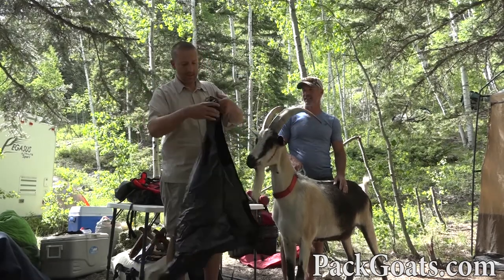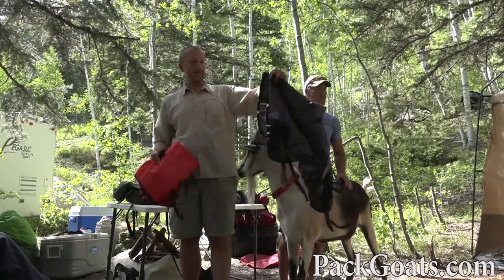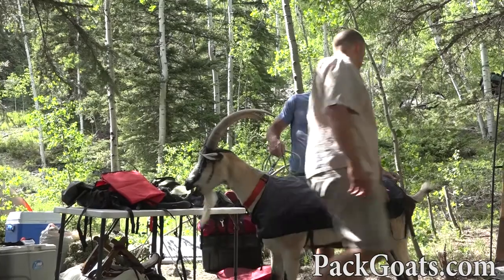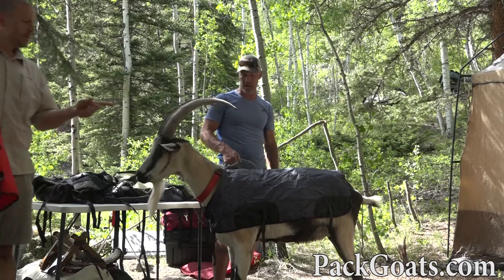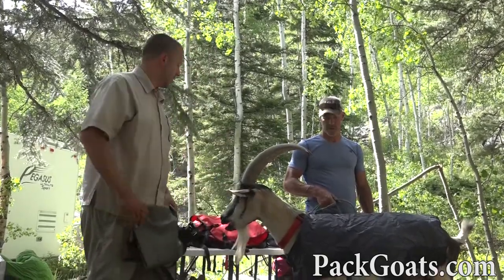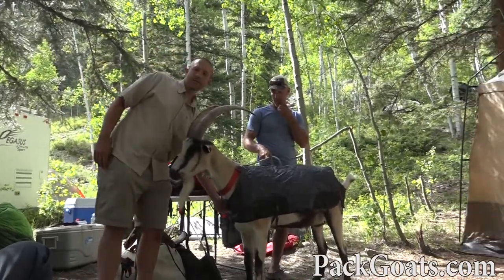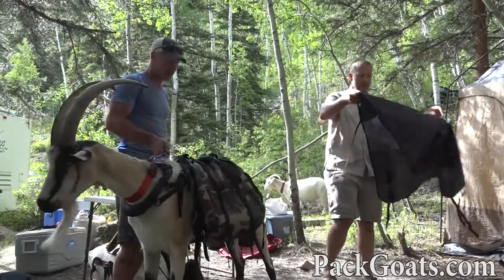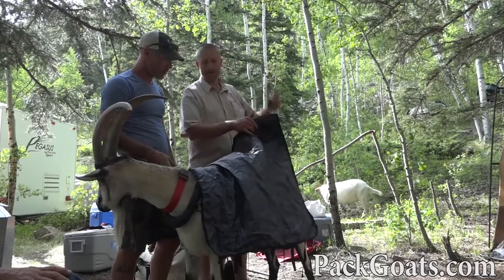Goat Coats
This video is of Matt Lyon and Marc Warnke talking about the goat coat they have available and this is when it was still in the "proto" stage. Marc Warnke, "The Goat Guy." More information on PackGoats.com

At packgoats.com our mission is to become a leading resource on all things for owning your goats. In addition, help you feel confident about the information and be successful in caring for your goats.

Highly recommend you to get the courses that fit your needs.

Show us your Goat Pics!